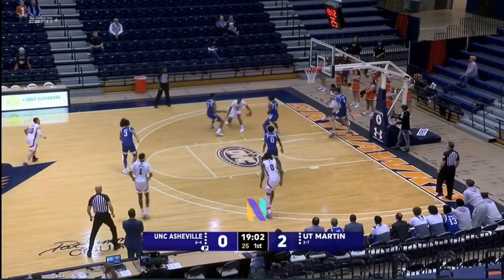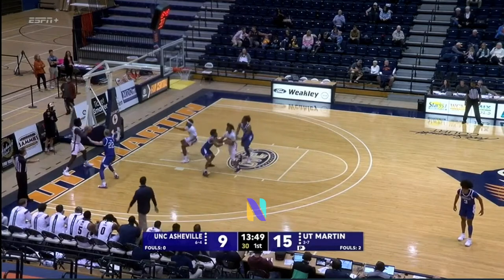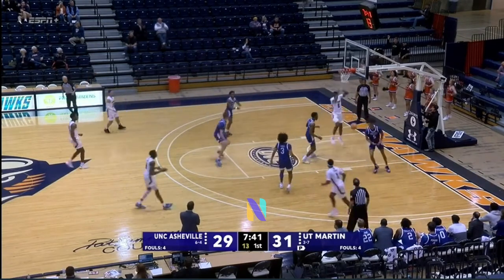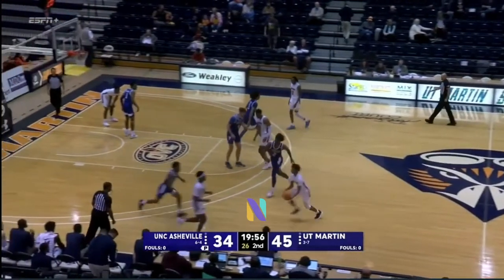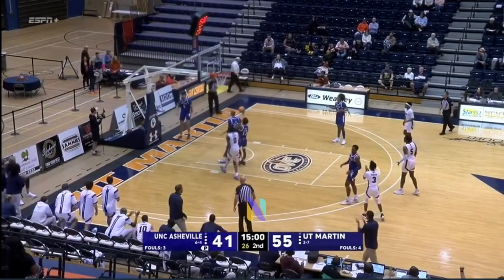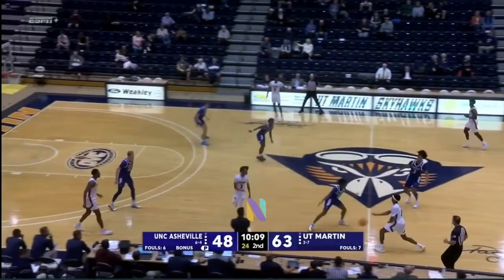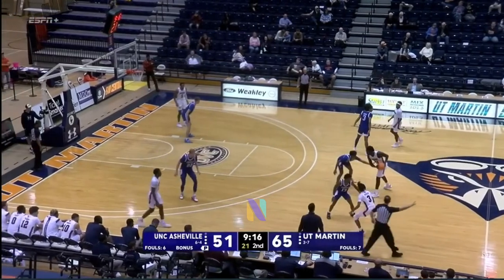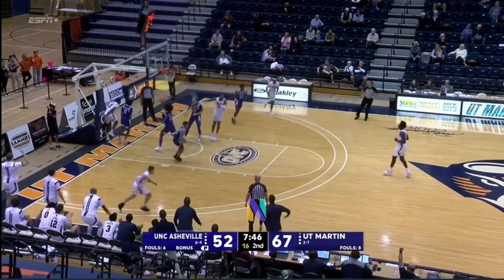KJ Simon CAREER HIGH UT Martin Seahawks vs UNC Asheville Bulldogs | 30 PTS 4 REB 2 AST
The University of Tennessee at Martin men's basketball squad nearly led for the entire game this evening against UNC Asheville, dialing up a 79-68 triumph over the Bulldogs at the Kathleen and Tom Elam Center. KJ Simon went off for a career-best 30 points on 13-of-22 shooting, becoming the first Skyhawk since Derek Hawthorne, Jr. (against Southeast Missouri on Feb. 29, 2020) to pour in at least 30 points in a game. A junior guard from Orlando, Fla., Simon additionally contributed four rebounds, four steals two assists and a block.